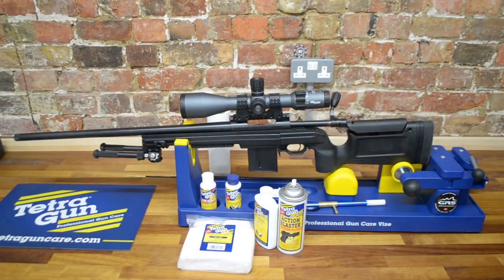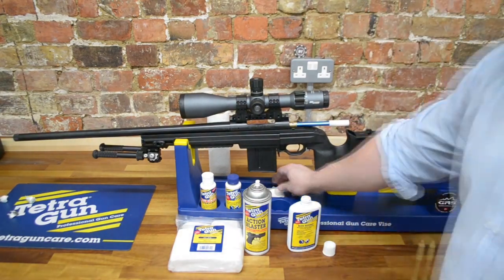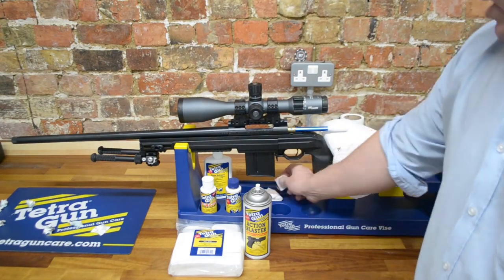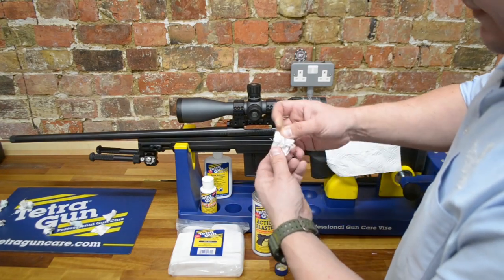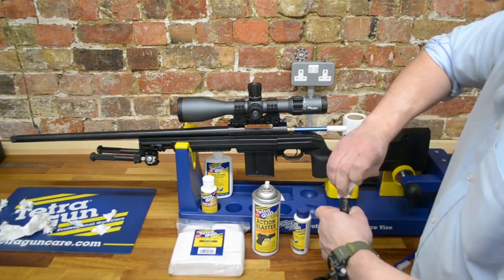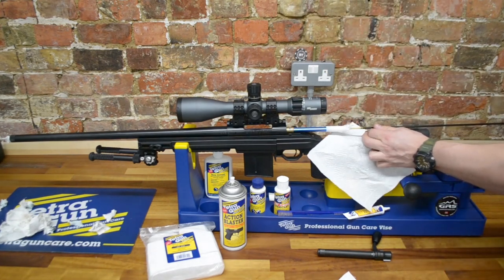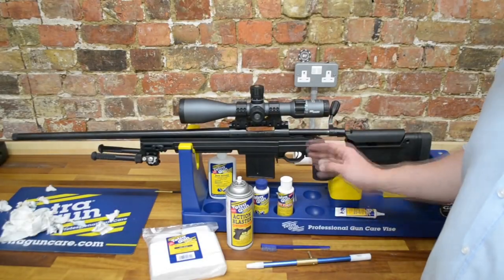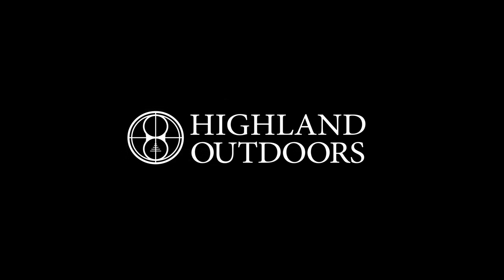Tetra Gun Clean - How To Clean Your Firearm Walkthrough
Ryan shows us how he cleans his personal firearm with Tetra Gun products with a walkthrough on each part. The timestamps will be below to allow people to check which part they need to know.

Walkthrough on how to clean your firearm with the following Tetra Gun products.

Timestamps:
00:17 - Step 1 - Tetra Gun Carbon Clean (Bore Solvent)
02:54 - Step 2 - Tetra Gun Blaster & Tetra Gun Copper Solvent
06:40 - Step 3 - Tetra Gun Double-Ended Nylon & Dry Finish Lubricant
08:58 - Step 4 - Tetra Gun Action Blaster, Dry Finish Lubricant & Grease
12:53 - Final Step - Tetra Gun Dry Finish Lubricant